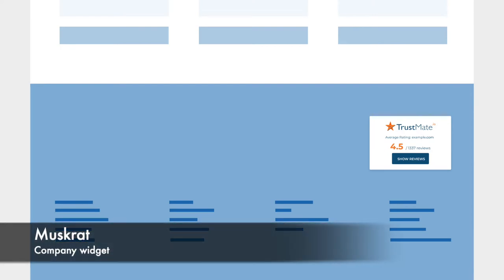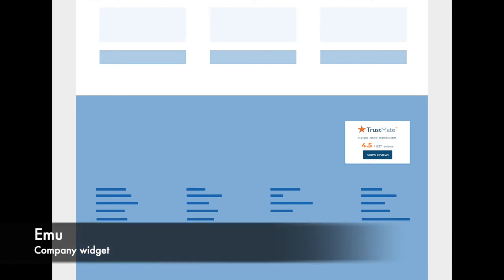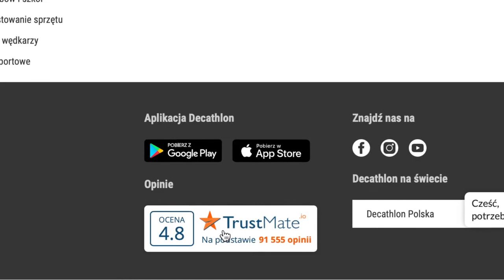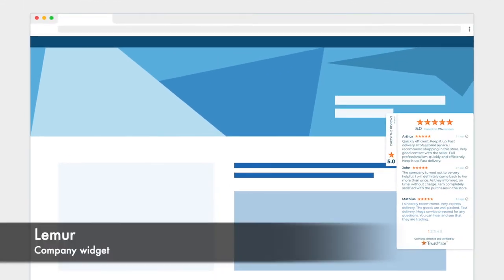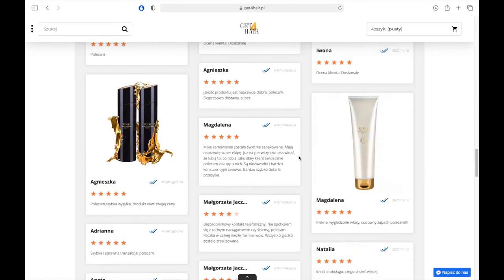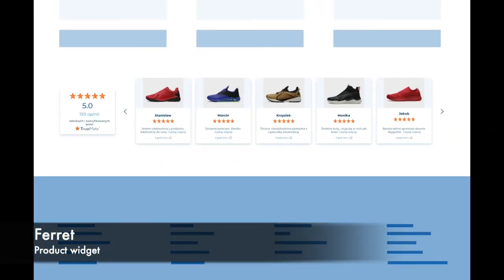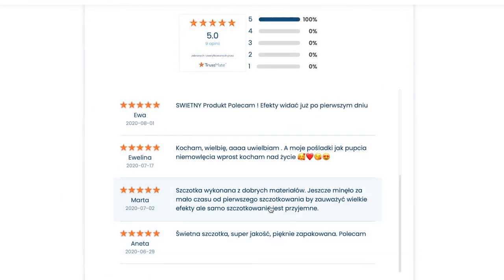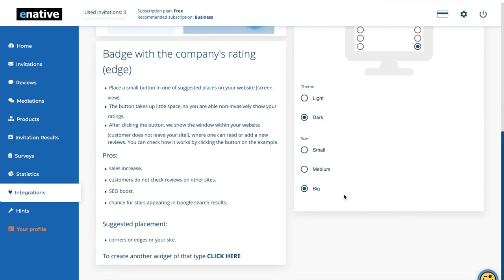[OLD] TrustMate.io widgets with reviews and photos.